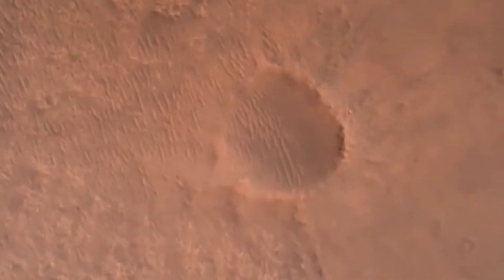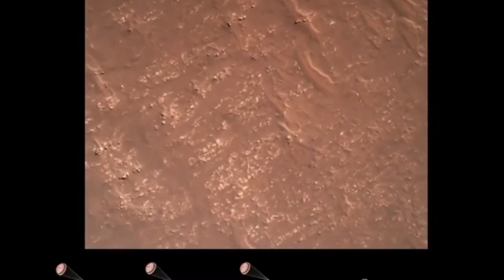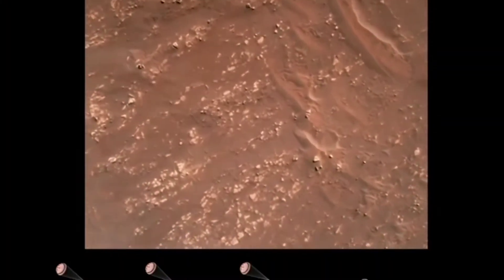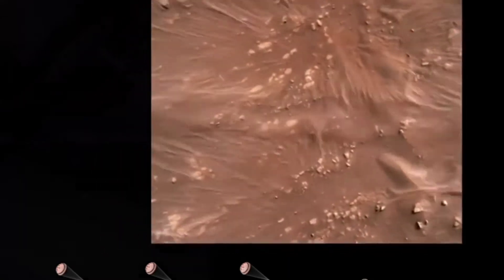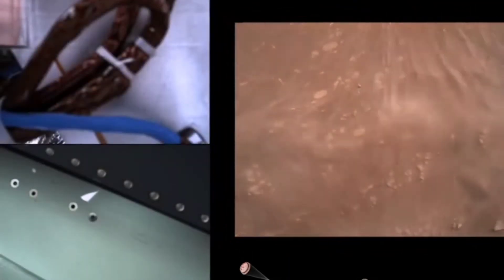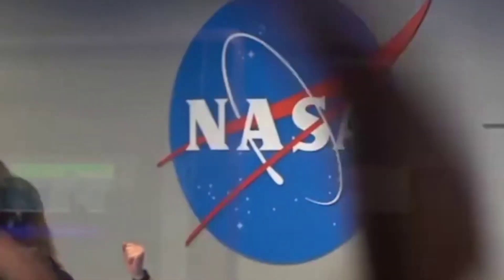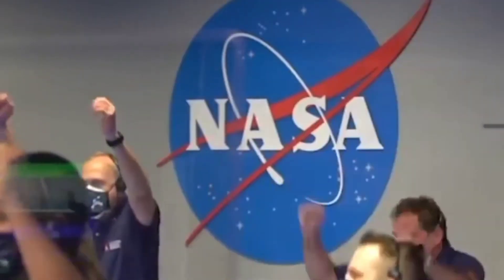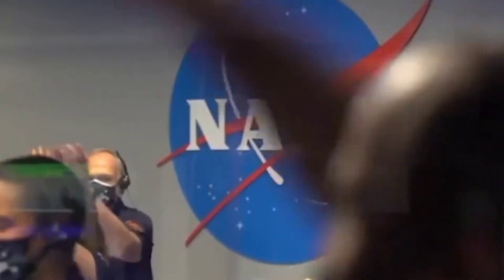First Audio from Mars|Video of Perseverence Rover landing Released by NASA|Welcome To Mars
IN This video you will see the landing of NASA'S PERSEVERENCE MARS ROVER LANDING.

YOU WILL ALSO HEAR THE FIRST MICROPHONE RECORDED SOUNDS FROM MARS.
THESE VIDEOS ARE RELEASED BY NASA.

This Video is just for the purpose of spreading the achievement of 🇺🇸🚀NASA PERSEVERENCE MARS ROVER MISSION 2020